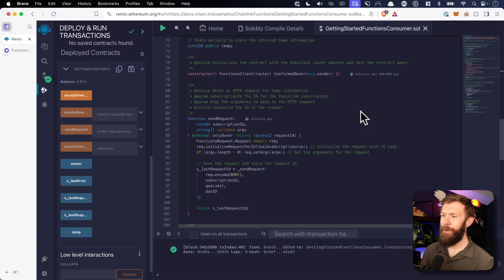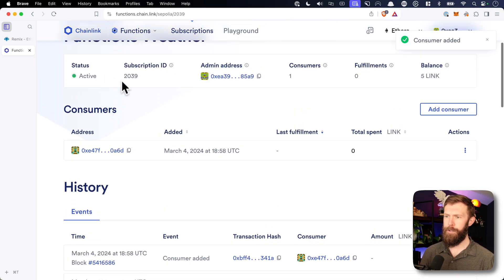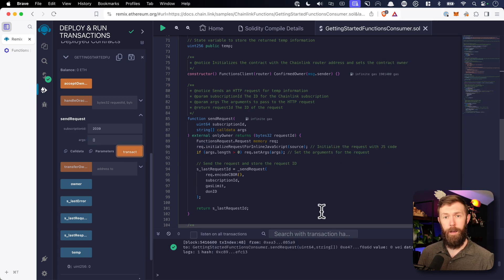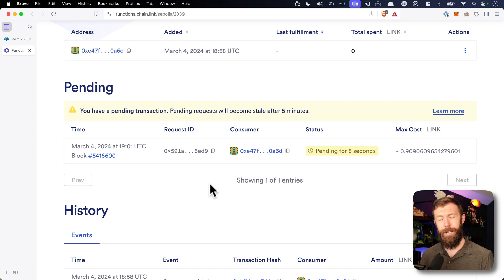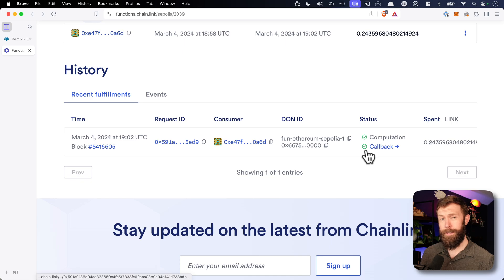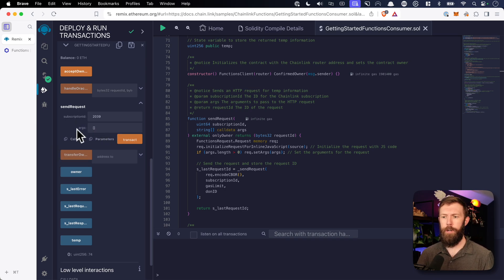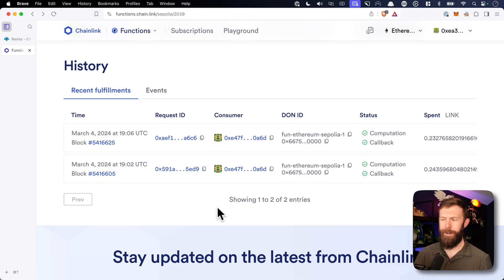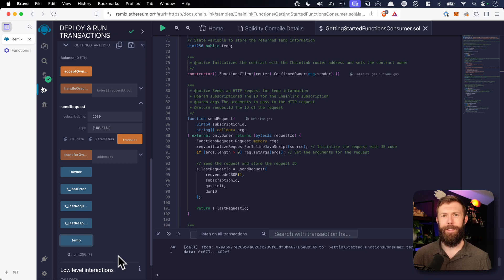Making a Functions Request | Chainlink Tutorial (5 of 5)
Welcome to our Chainlink Functions tutorial series! In this video, we'll put it all together and call Chainlink Functions from our smart contract.

In This Video:
• Subscription ID and Arguments: Setting up the request with subscription ID and arguments.
• Making the Function Call: How to use the deployed contract to request weather data.
• Monitoring Requests: Checking the status and results of function calls in the Functions UI.